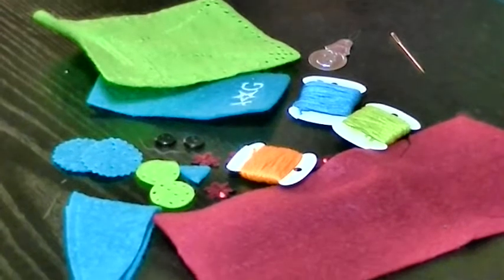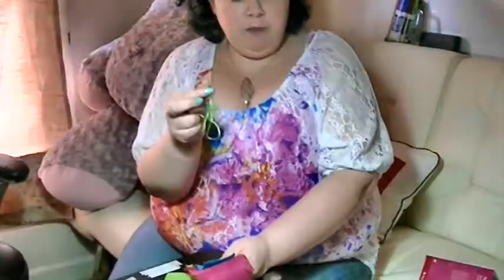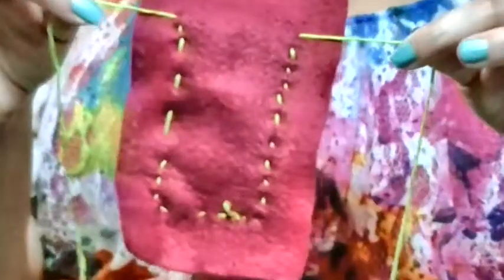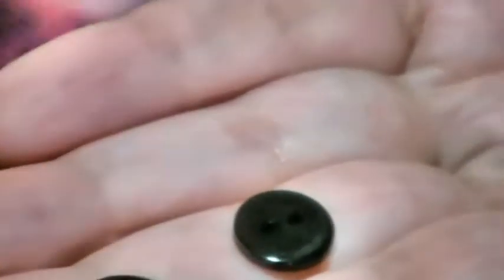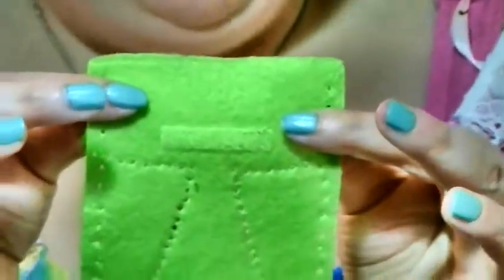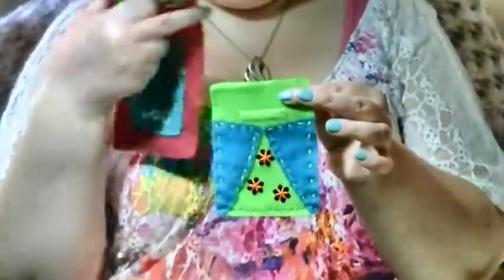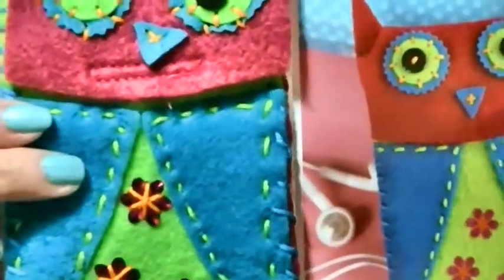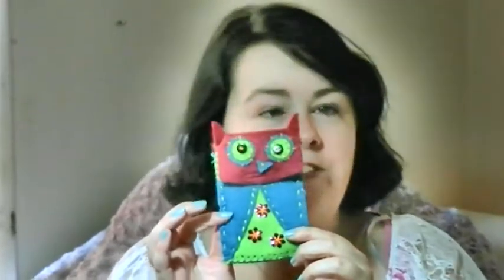Craft Wednesday: American Girl Crafts Tech Case Sewing Kit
American Girl Crafts Tech Case Sewing Kit